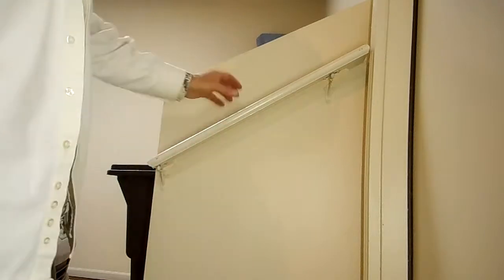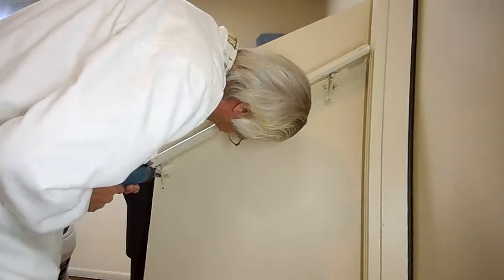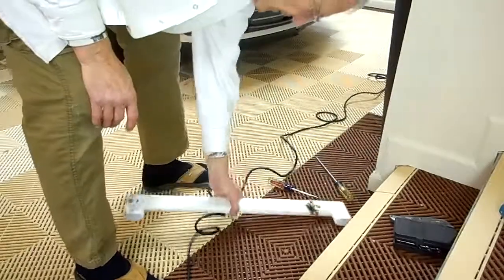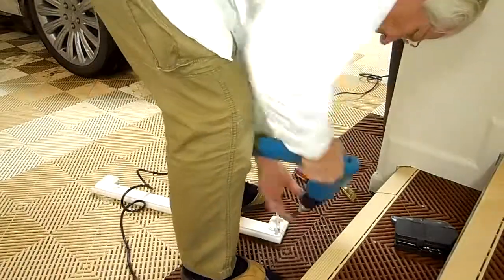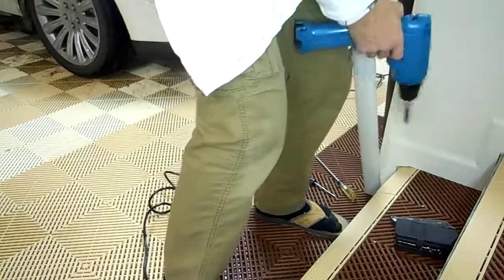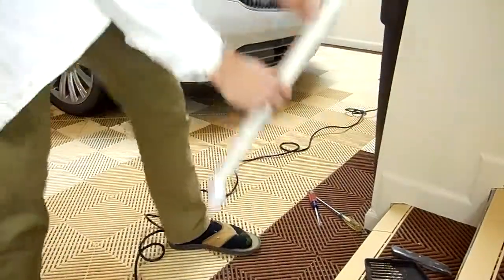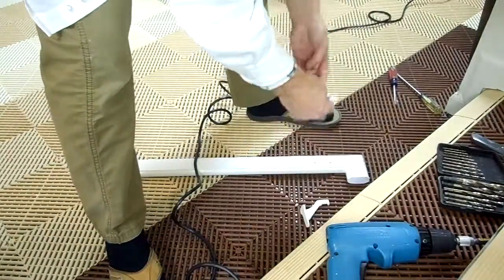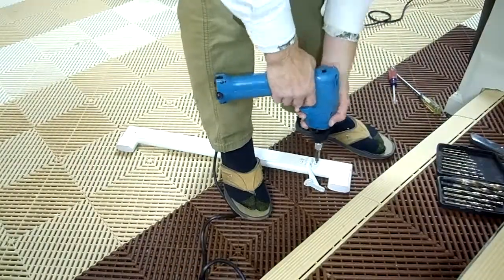Garage 01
Replacing dangerous stair rail brackets